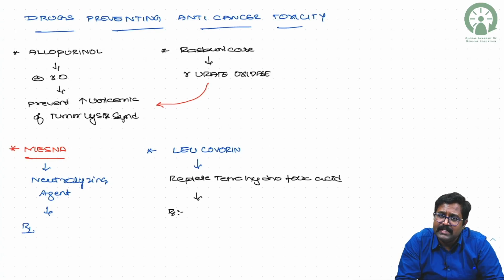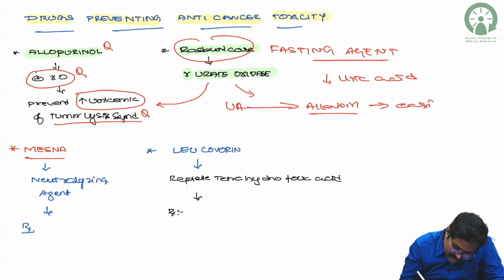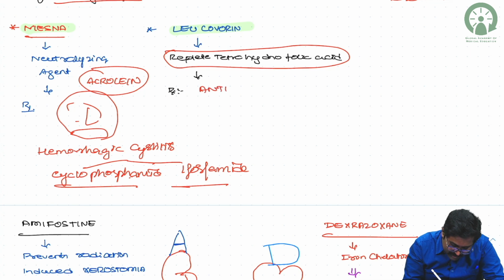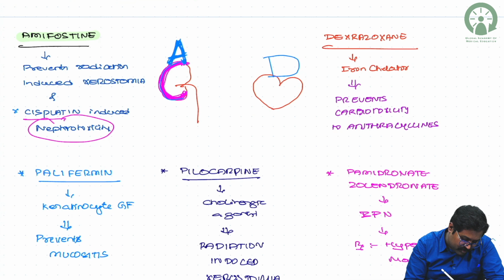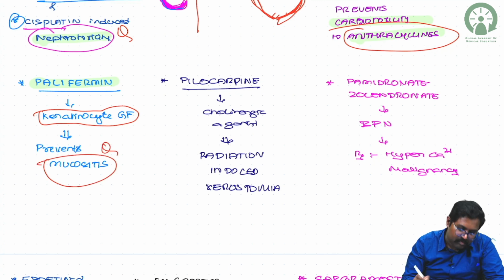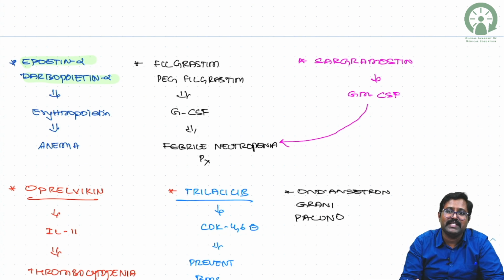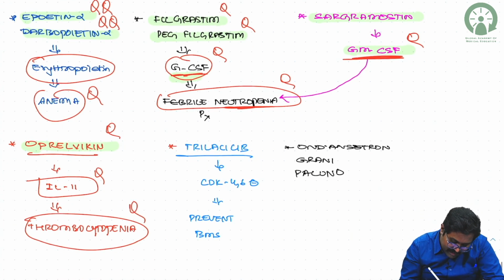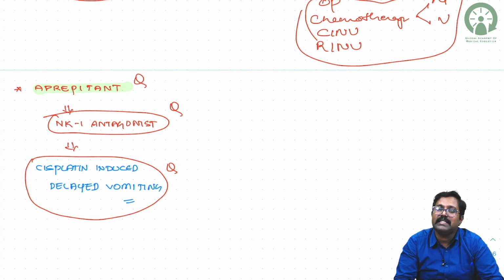ANTICANCER TOXICITY RESCUE DRUGS | PHARMACOLOGY REVISION SERIES PART-3 | Dr. Padmanabha T. S.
0:00 An intro
0:20 What are Anti-Cancer toxicity rescue drugs
11:15 Outro